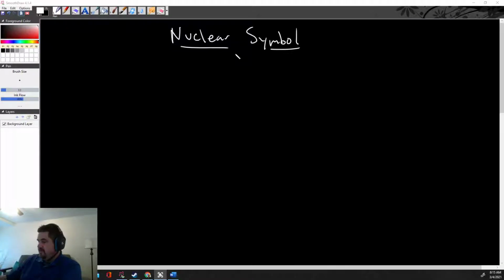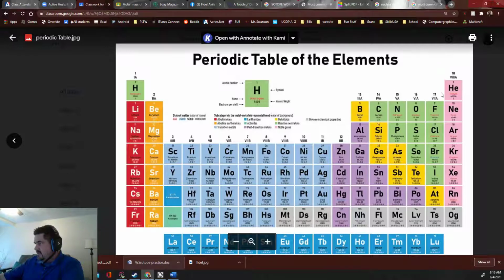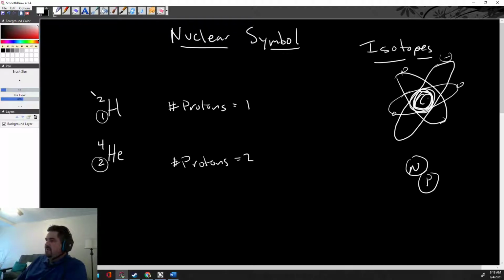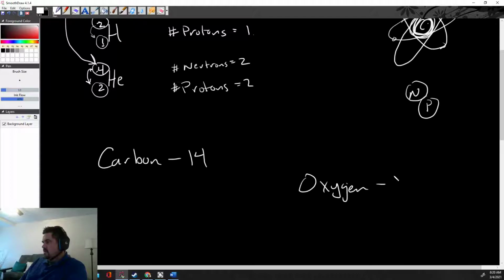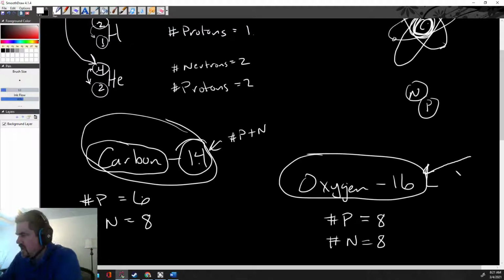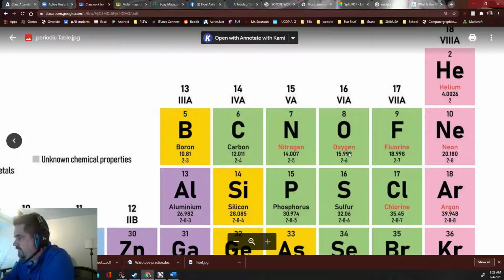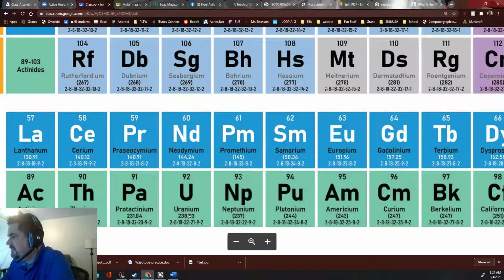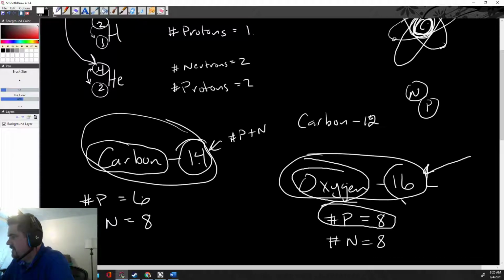Isotopes and Nuclear Symbols